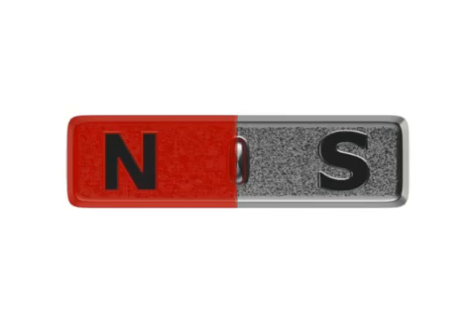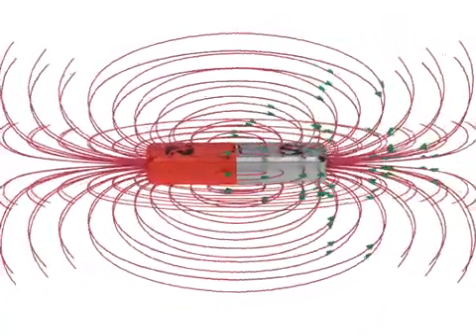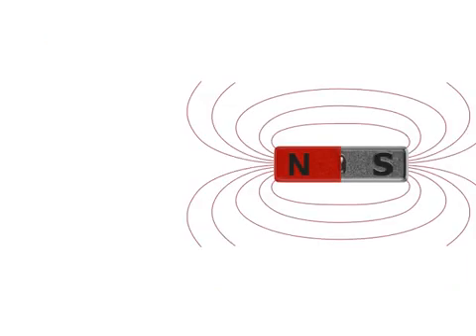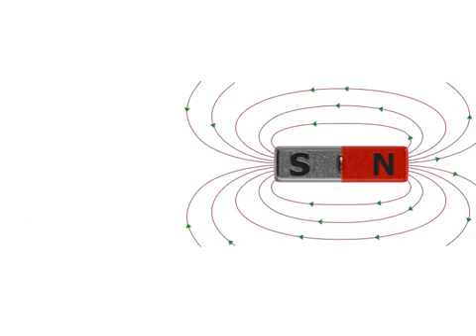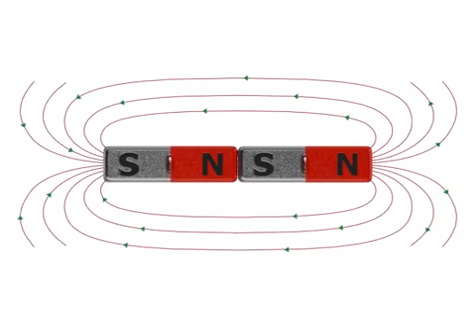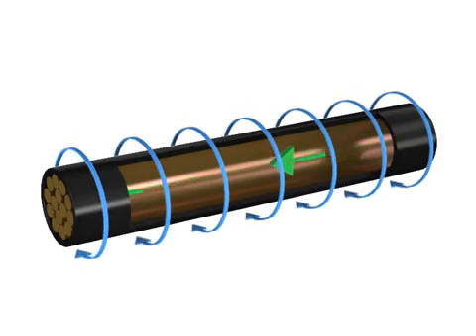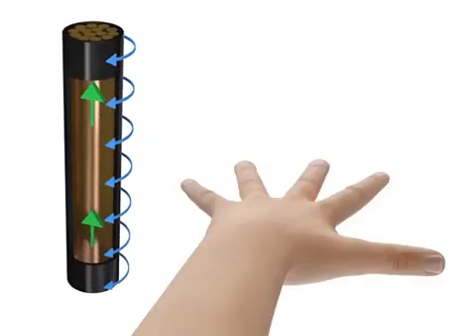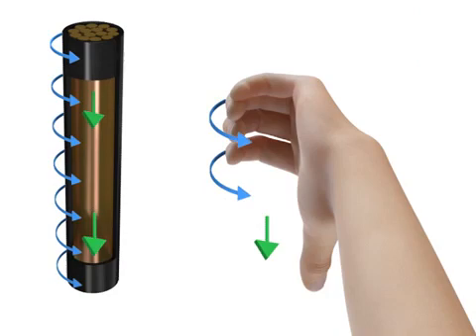Behaviors of a Magnet